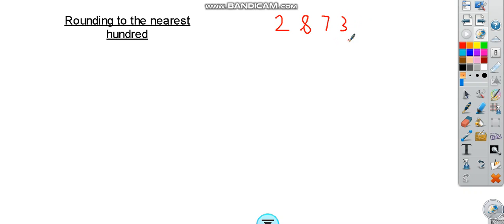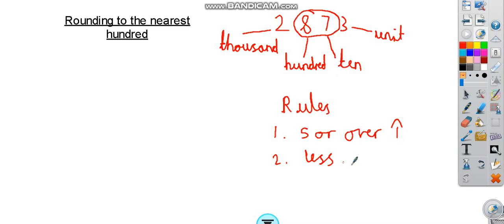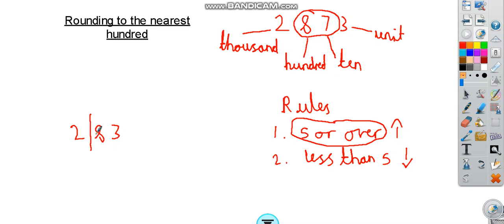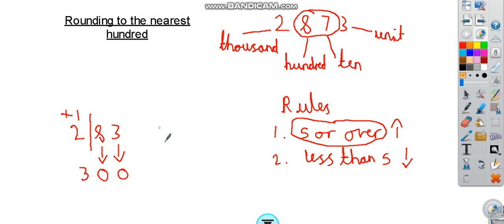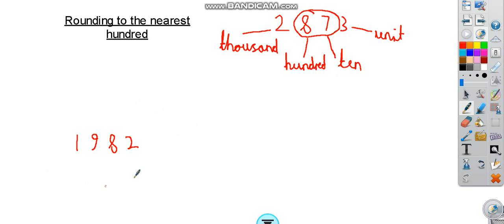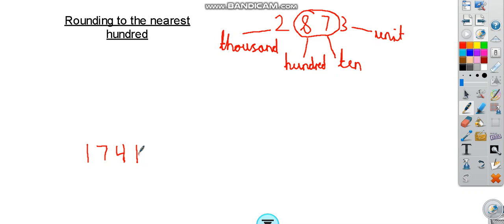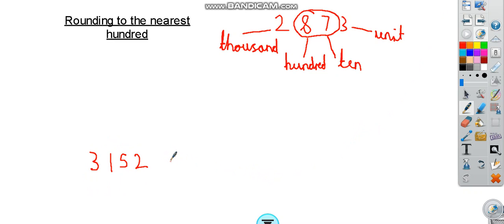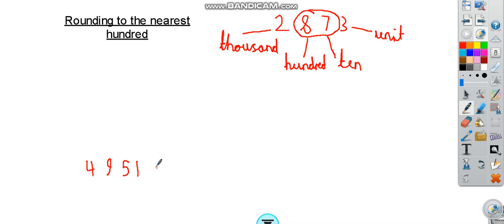Rounding to the nearest 100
In this video I will be teaching you how to round a number to the nearest 100.